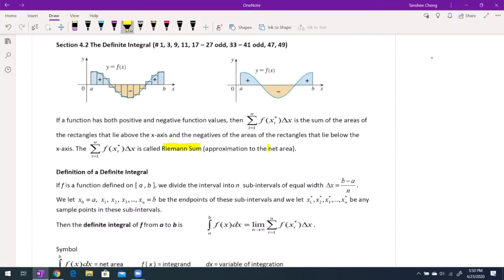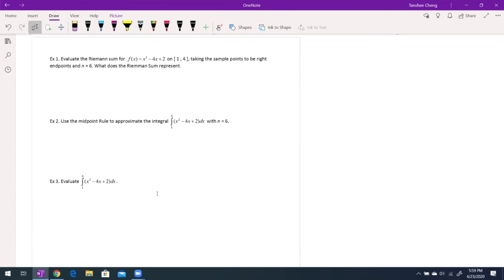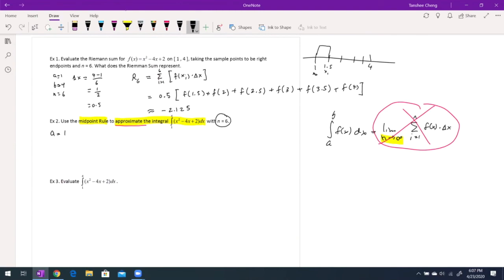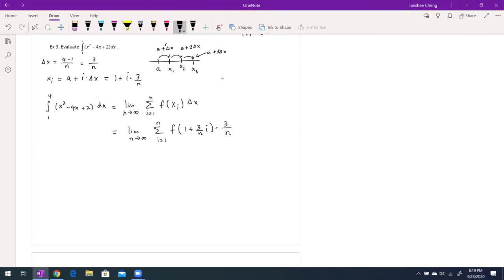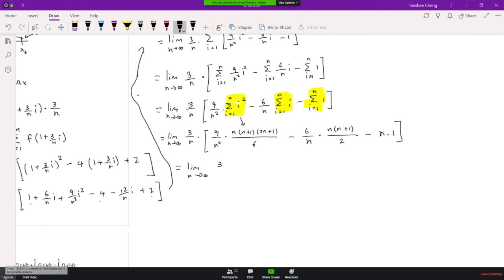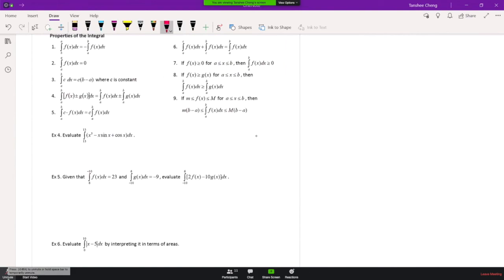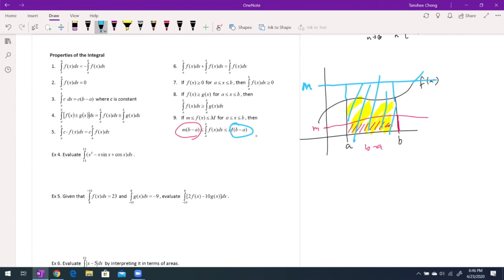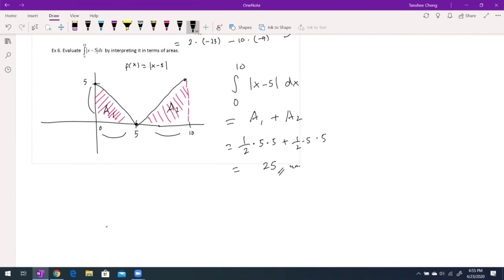calc section 4 2